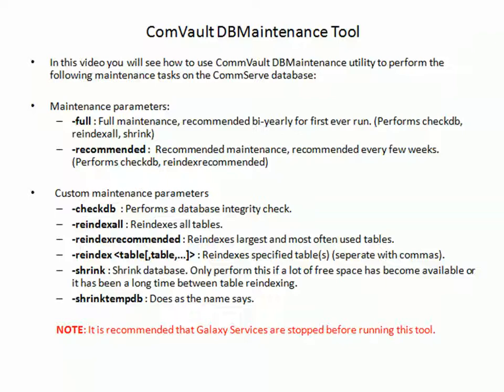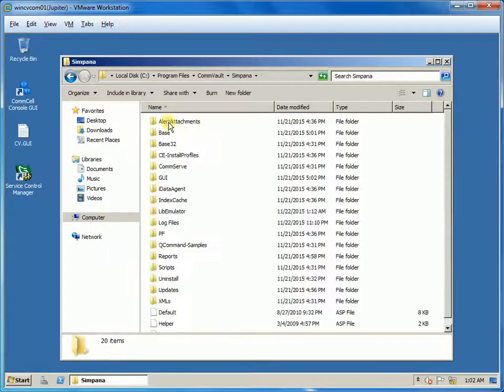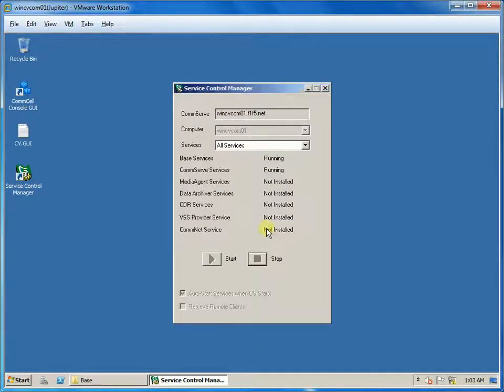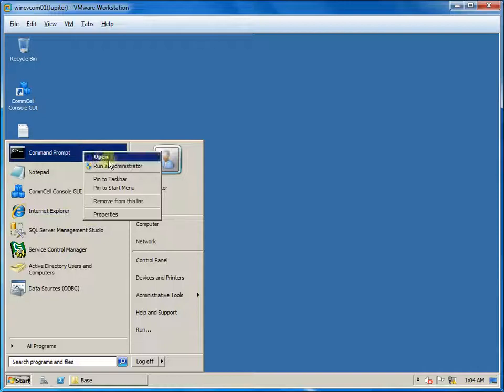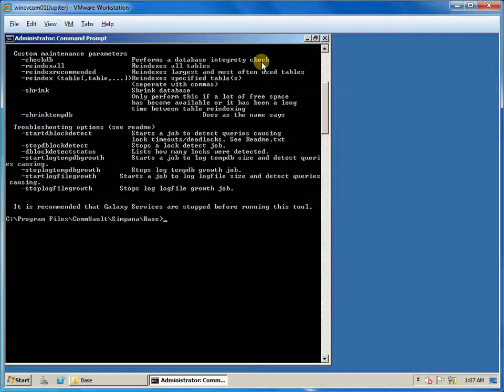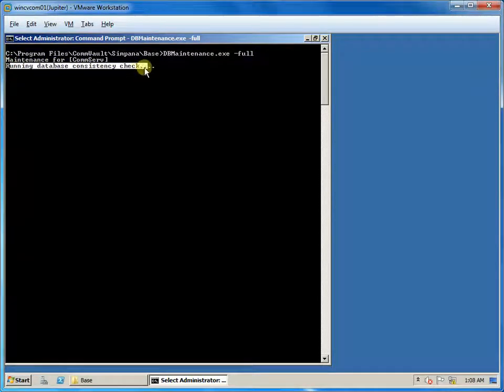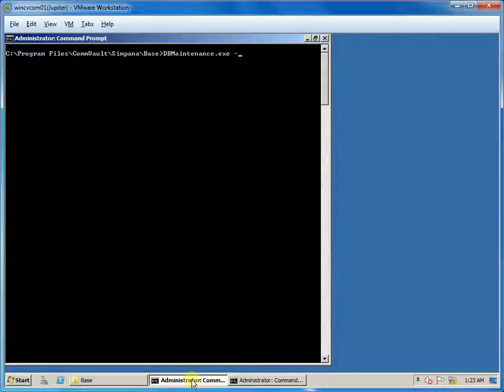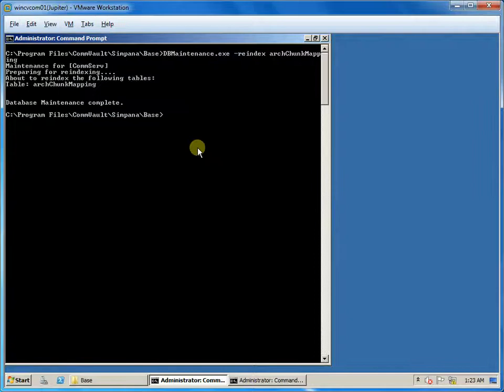CommVault Database Maintenance (DBMaintenance)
CommVault Database Maintenance (DBMaintenance) utility explained with both Maintenance Parameters (Full & Recommended) &  Custom Maintenance Parameters (checkdb, reindexall, reindexrecommended, reindex table & shrinktempdb).